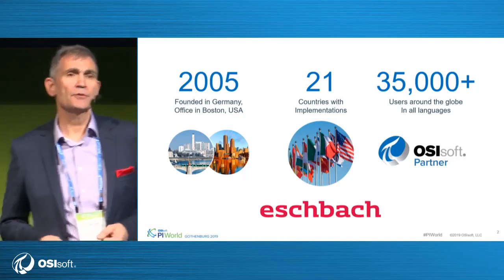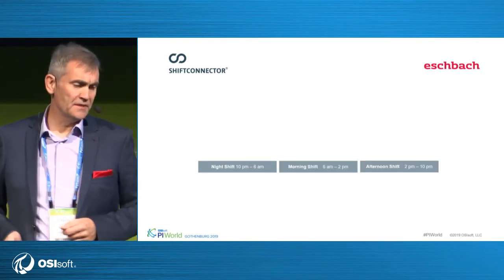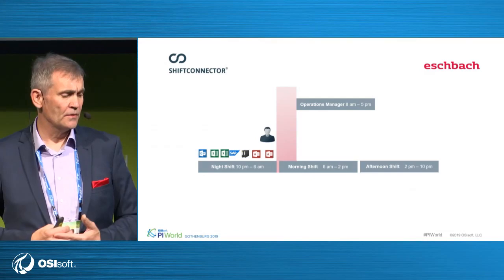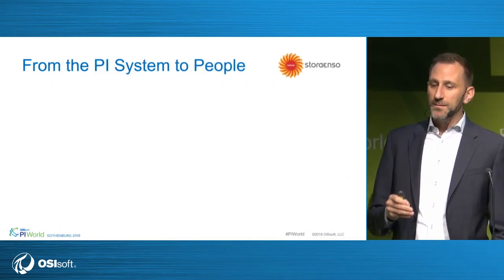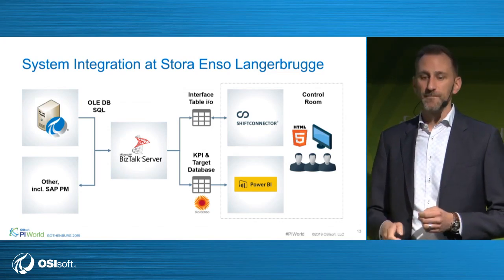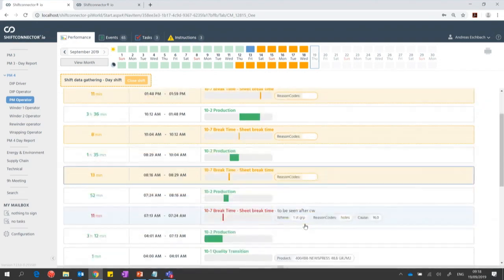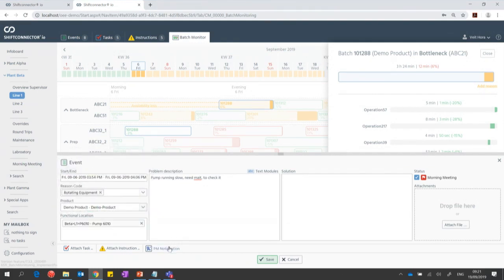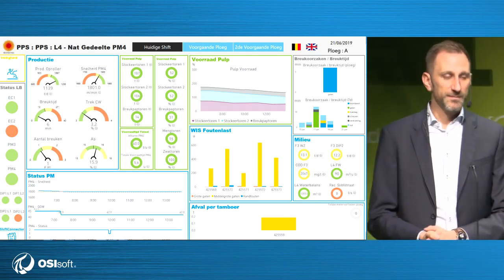Performance Toolkit for Shift Teams, Enabled by the PI System @PIWorld Gothenburg 2019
This video shows best practices of how Stora Enso Paper Division integrates the PI System, Shiftconnector and Power BI to create a lean plant performance toolkit.

It also shows a managed process for shop floor collaboration and shift handovers based on visualized PI data.